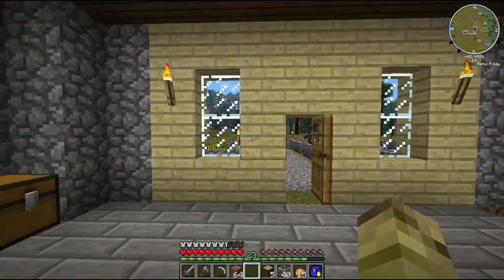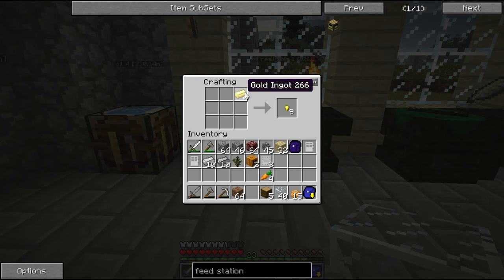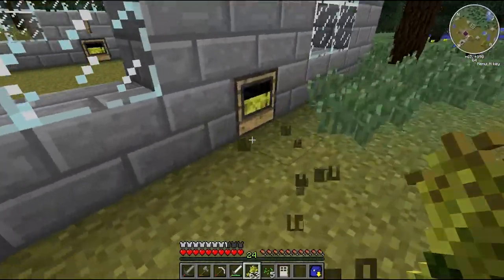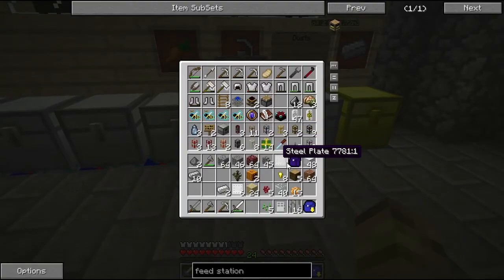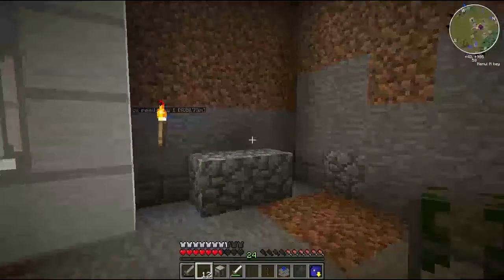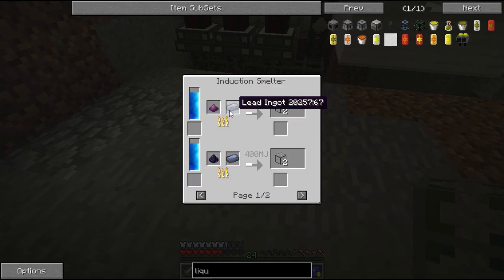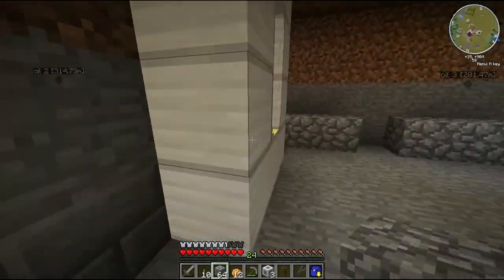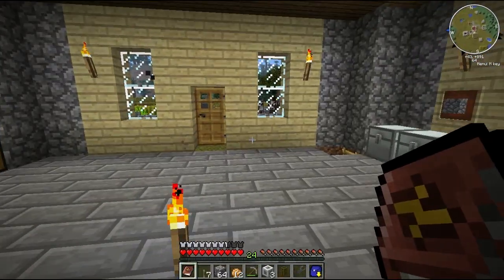F.T.B Magic Pack. S1E10 - Feeders and liquid storage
In this episode Iv made a rolling machine so i can automate my cow breeding then look at some liquid storage.

Track : Battle of Kings
Artist :  MachinimaSound.com

Magic world pack includes the following mods

Buildcraft
CodeChickenCore
Enderstorage
ExtraBiomesXL
Forestry
ForgeIRC
InvTweaks
IronChests
Minecraft Forge
Mystcraft
NEI
NEIPlugins
Obsidiplates
OmniTools
Railcraft
Rei's Minimap
Soulshards
Steve's Carts
Thaumcraft 3
Thermal Expansion
Twilight Forest